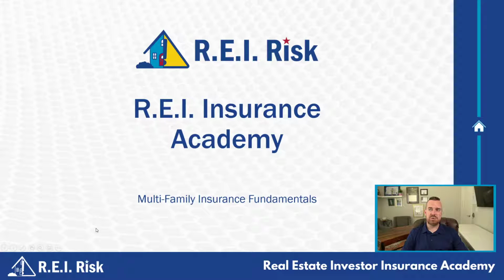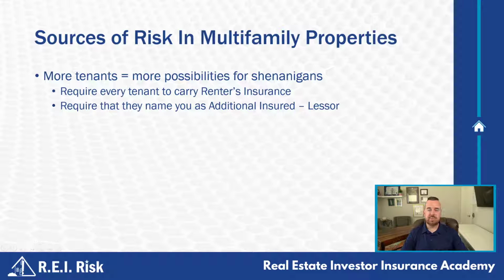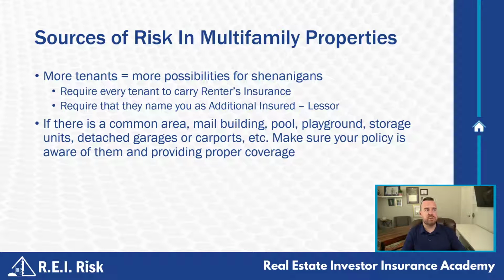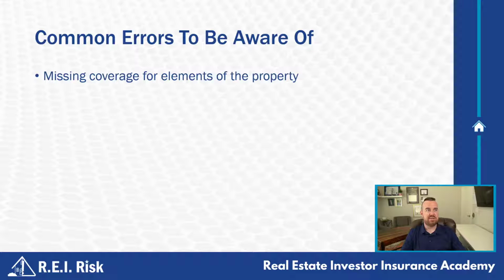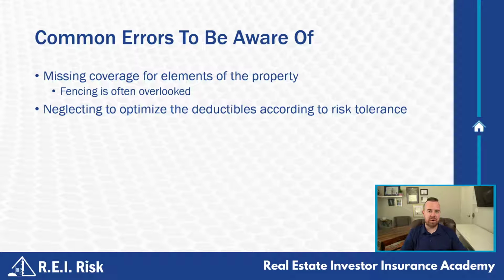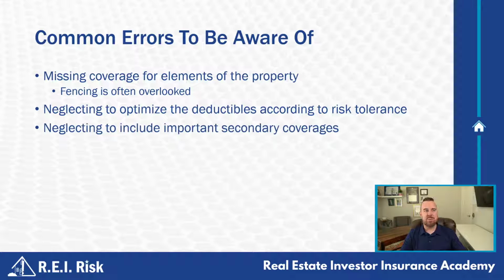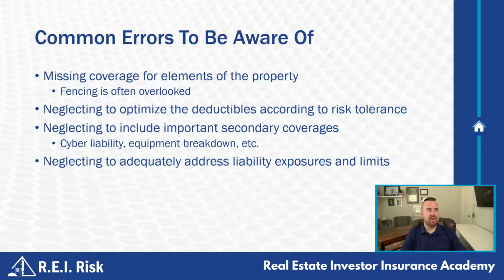Multifamily Insurance Fundamentals - REI Insurance Academy